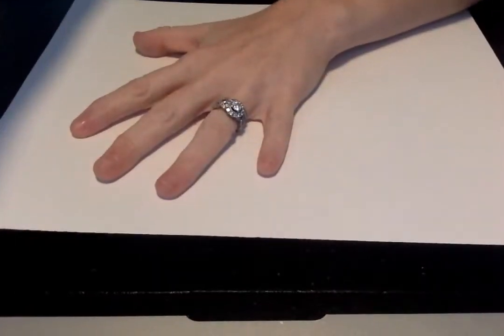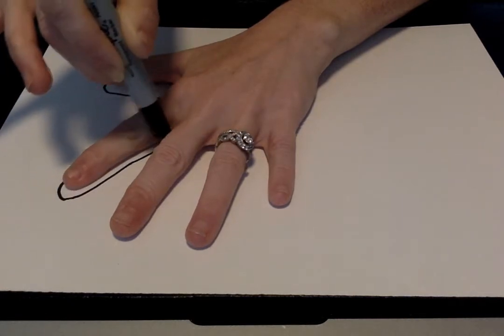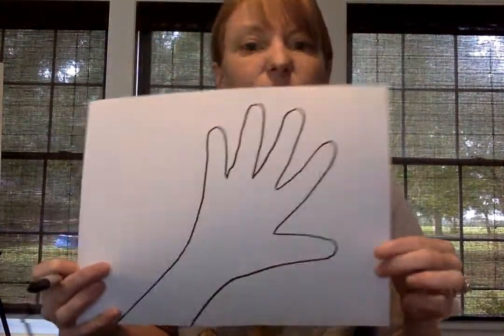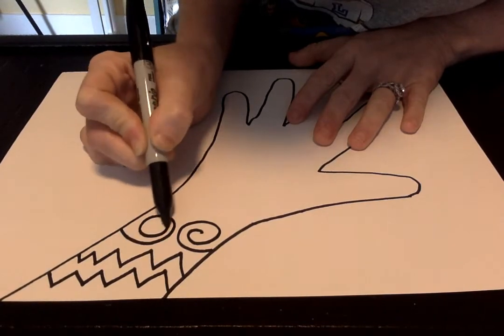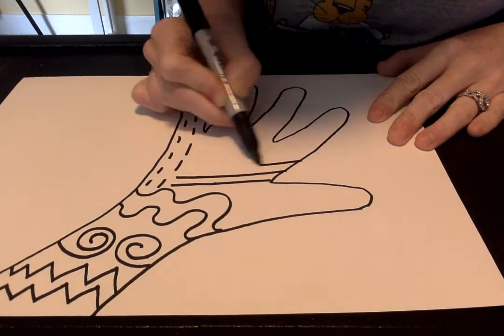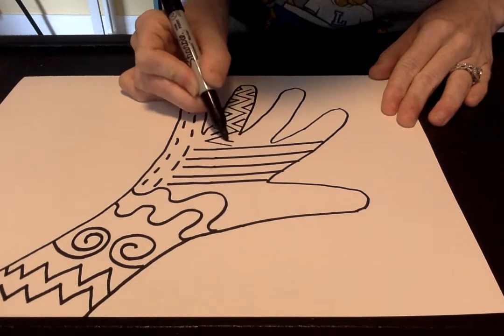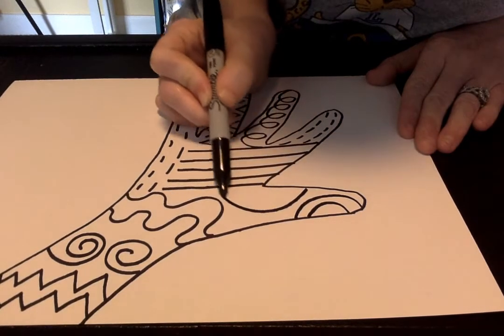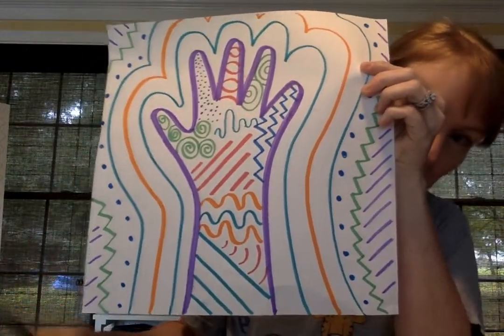First Grade Hand Lines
This video shows you how to make a hand drawing design art project.